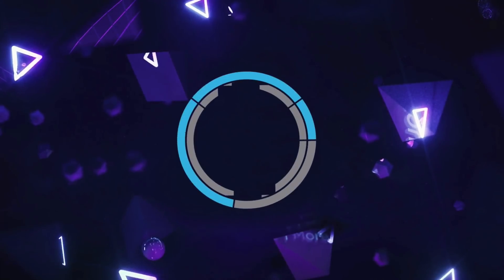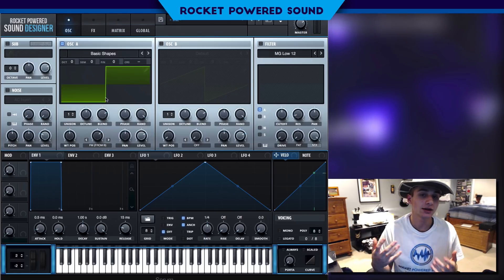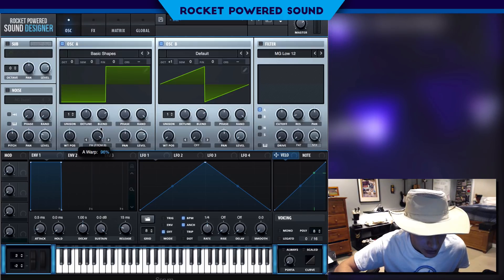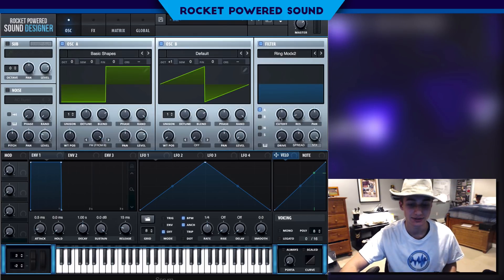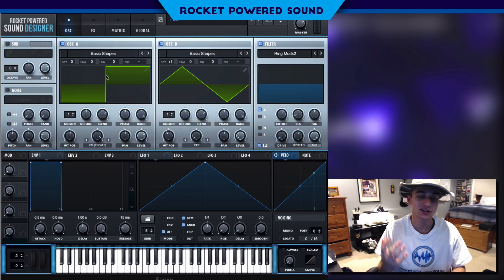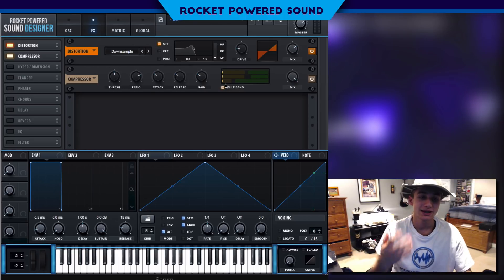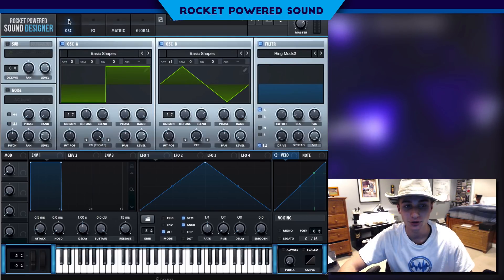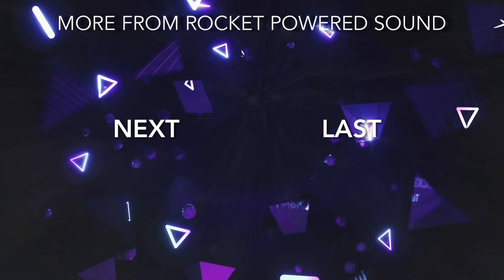SOLTAN "SICK" HYBRID TRAP LEAD IN SERUM TUTORIAL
Serum tutorial on how to make Soltan Hybrid Trap lead from "Sick".. sounds similar to a Getter sound! Perfect for Dubstep, Trap, Future Bass, and House producers- beginner or advanced.